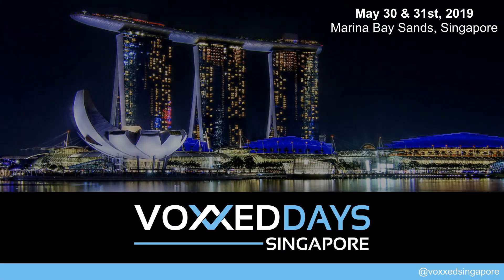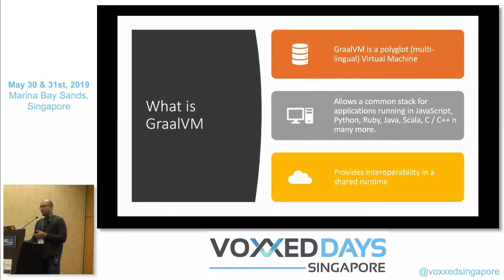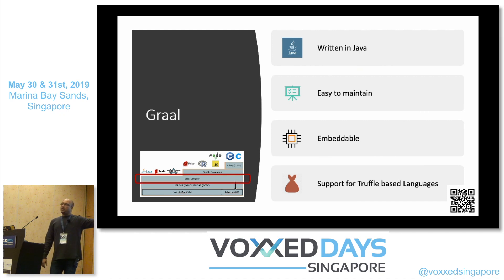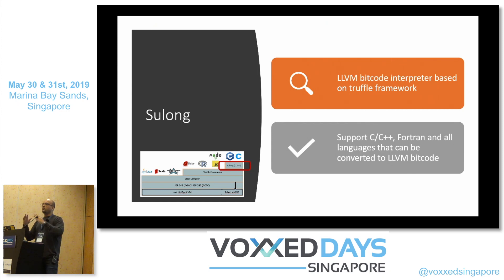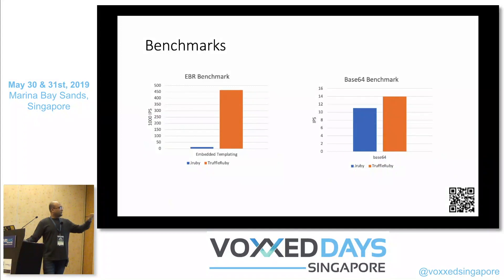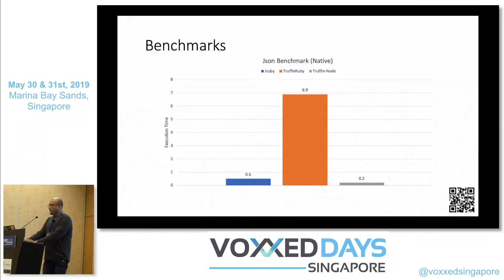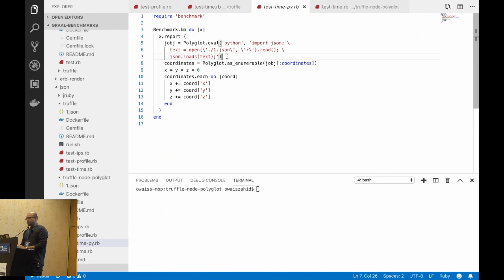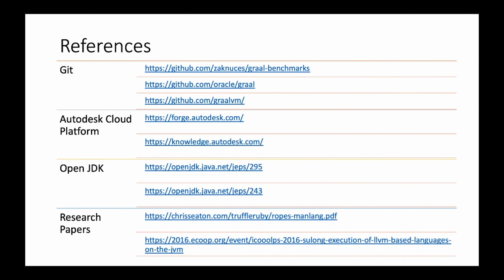How to create awesome polyglot applications using GraalVM - Voxxed Days Singapore 2019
Speaker: Owais Zahid (Autodesk)

Owais Zahid works @ Autodesk as a Software Development Manager. He is a certified Scrum Professional and focuses on the team’s technical direction and agile transformation. He has over 12 years of software development experience into the areas of web/mobile development, server-side programming, Agile/Scrum, and Project Management. He holds an MS in Computer Science with majors in Project Management. Owais is a frequent contributor to various open source projects and engineering blogs. He is also an active member of the Singapore Tech community and has presented at various conferences.

How to create awesome polyglot applications using GraalVM

Key to creating world-class solutions lies in the effectivity of cross-team collaboration and lead time. When multiple teams involved in a project, it is critical to take cross-platform and cross-language aspects into account. Introducing GraalVM, a universal virtual machine created to address an issue of teams struggling to collaborate because of varying preference of programming languages.

In this session, we will look at how you can use GraalVM to create polyglot applications with ease. It is a hands-on live coding session where we will look at Ruby, NodeJS & Java interoperability.